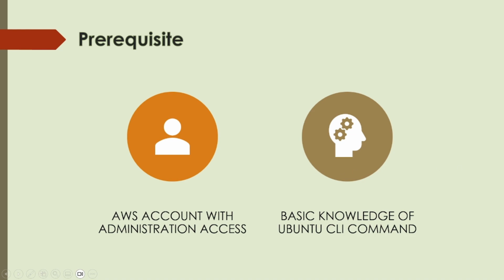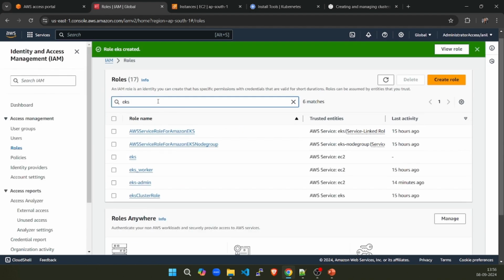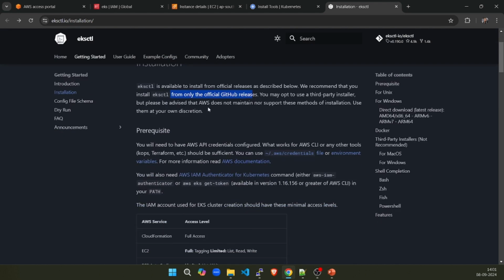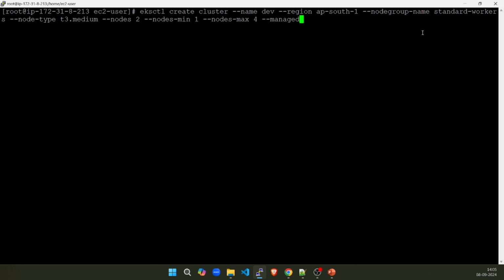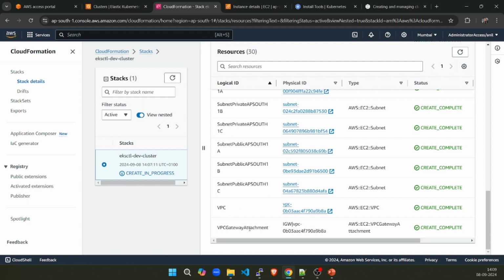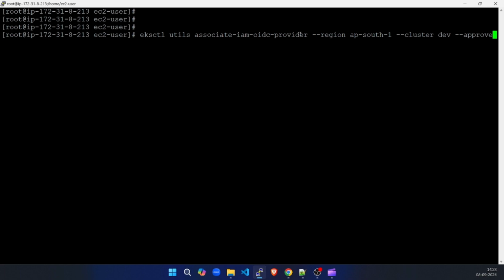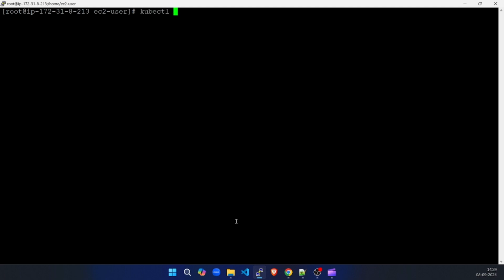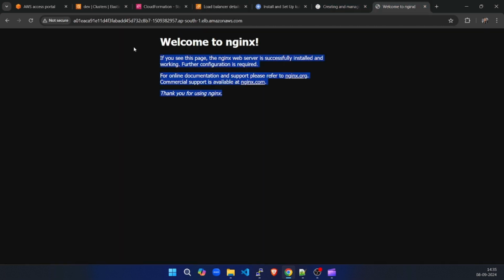AWS EKS Setup via EKSCTL command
DOWNLOAD AND INSTALL EKSCTL
curl --silent --location " -s)_amd64.tar.gz" | tar xz -C /tmp
sudo mv /tmp/eksctl /usr/local/bin

echo "$(cat kubectl.sha256)  kubectl" | sha256sum --check
sudo install -o root -g root -m 0755 kubectl /usr/local/bin/kubectl

EKS CLUSTEL CREATE
eksctl create cluster --name dev --region ap-south-1 --nodegroup-name standard-workers --node-type t3.medium --nodes 2 --nodes-min 1 --nodes-max 4 --managed

EKS BASIC ADDON
eksctl utils associate-iam-oidc-provider --region ap-south-1 --cluster dev --approve
eksctl update addon --name vpc-cni --cluster dev --region ap-south-1

CREATING AND EXPOSING NGINX APP
kubectl create deployment nginx --image=nginx
kubectl expose deployment nginx --port=80 --type=LoadBalancer

DELETING NGINX APP
kubectl delete service/nginx deployment.apps/nginx

DELETE EKS CLUSTER
eksctl delete cluster --name dev --region ap-south-1